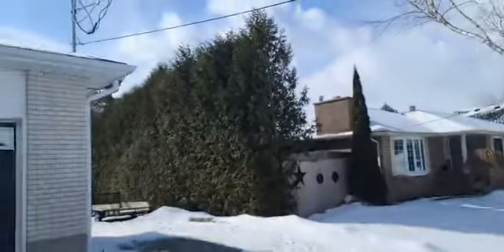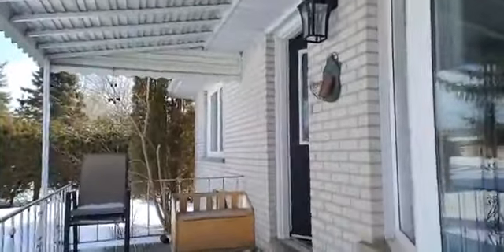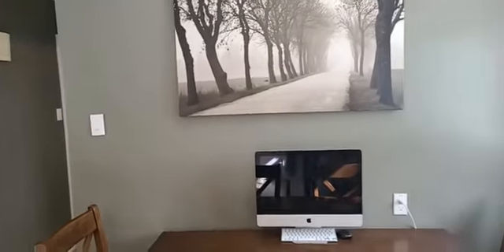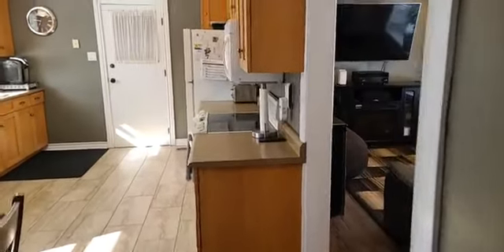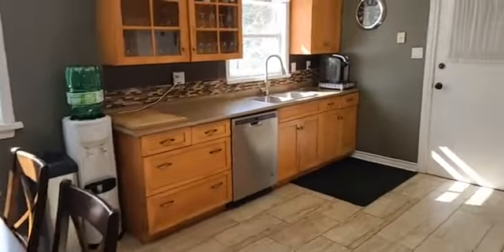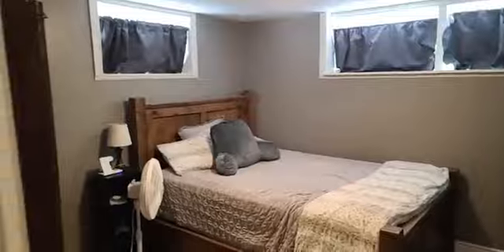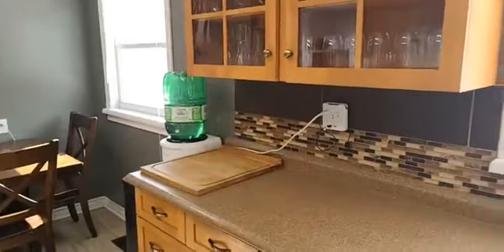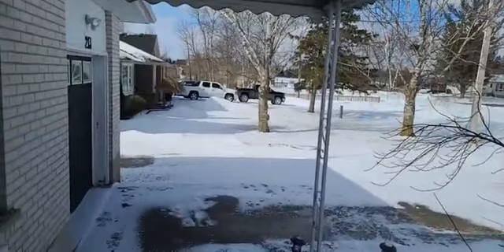213 Sunnybrae Avenue, Stroud, Ontario L9S 1H8 Live Virtual Tour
213 Sunnybrae Avenue, Stroud, Ontario L9S 1H8 Live Virtual Tour

1652 square foot, 2 kitchen home on generous 150 deep lot with 6 car parking, separate basement enterance, shared laundry between units and both are turn key ready.  All brick less than 2 minutes from schools, pharmacies, shops and restaurants plus save money on taxes plus have someone contribute towards your mortgage, this one is a no brainer